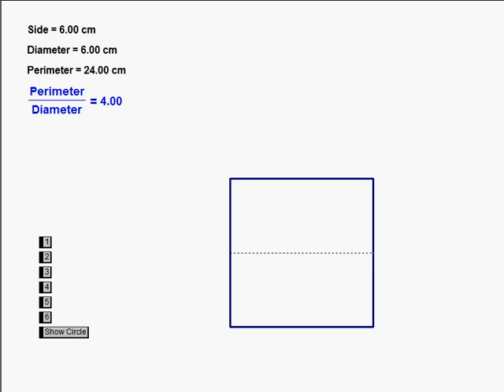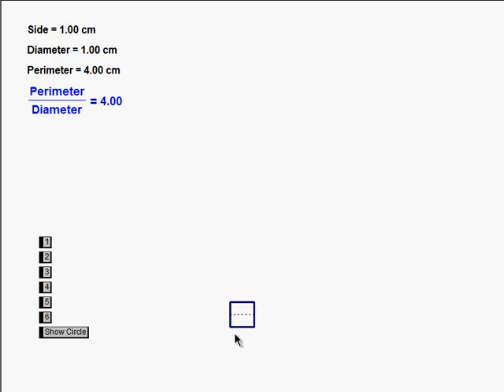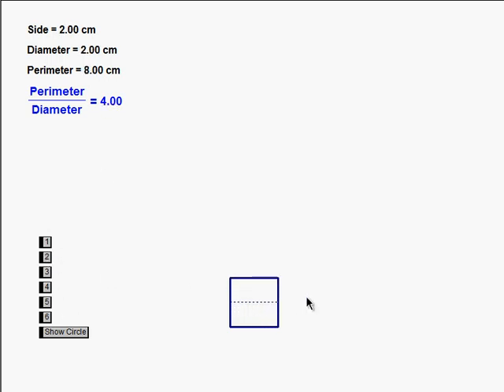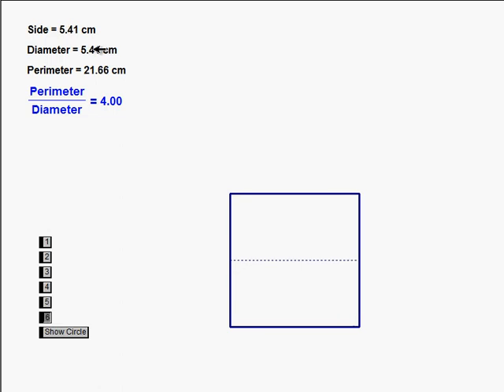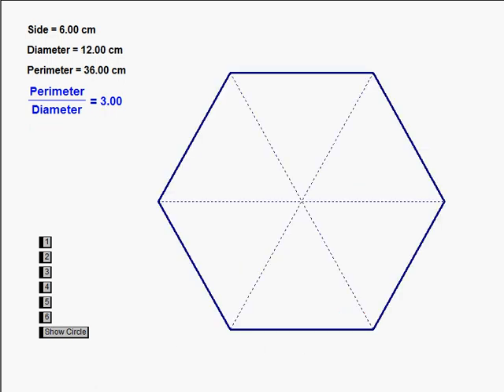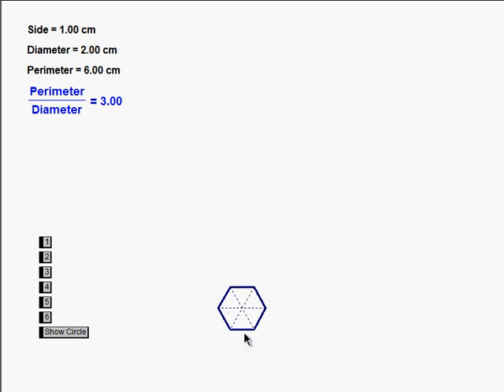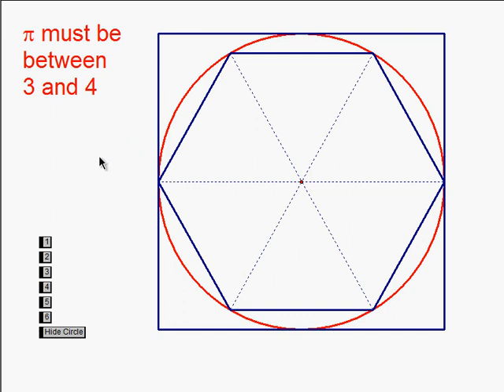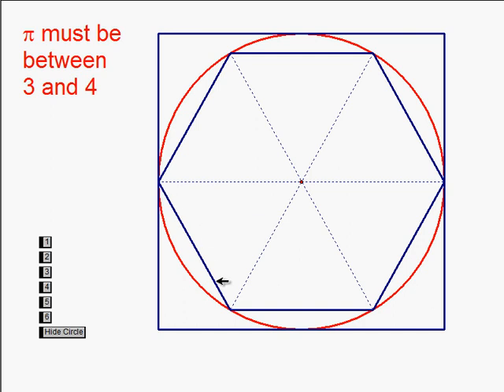The Meaning of Pi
More important than knowing a bunch of digits in the decimal approximation of Pi is to understand what Pi means.  Pi is the ratio of the Circumference to the Diameter of any circle.  Multiply the diameter by Pi to get the circumference or divide the circumference by pi to get the diameter.  This video establishes that the actual value of Pi must be something between 3 and 4.  See the followup video, "Finding Pi by Archimedes' Method" to see how you can calculate the value of Pi to far more precision.